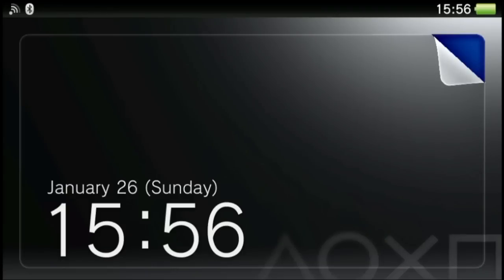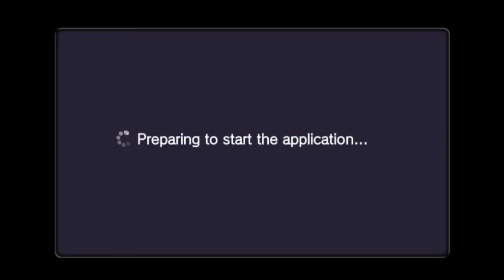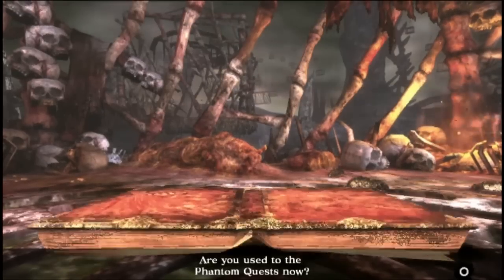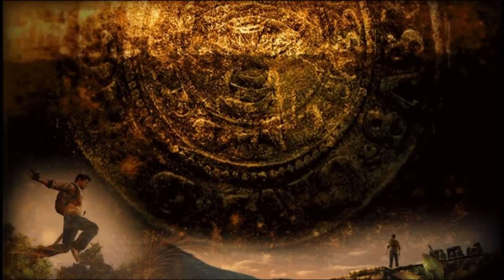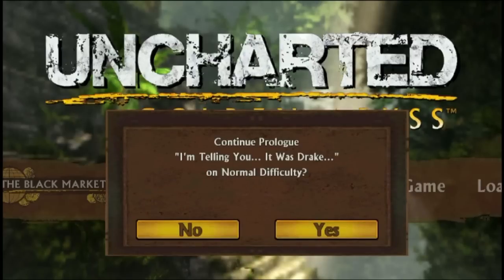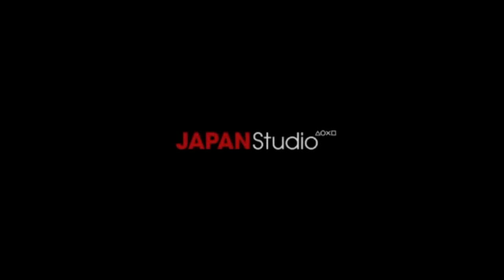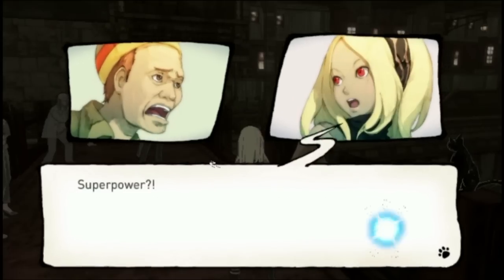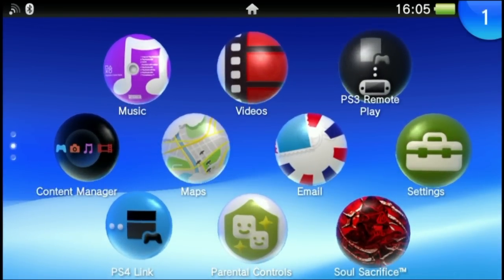To test a capture card.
So this is a test of a new thing we recently got. I ramble a bit, but I'd love to hear what people think of this capture card quality. Here's a hint, it's built into this Vita here.